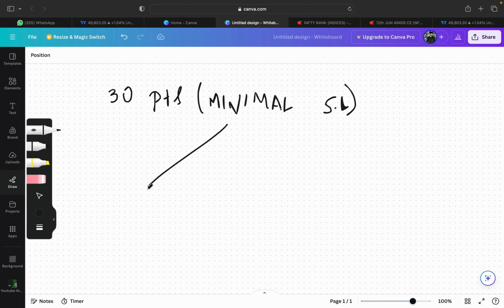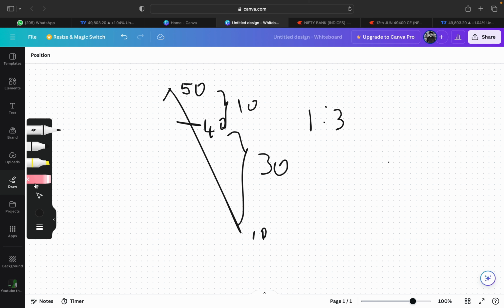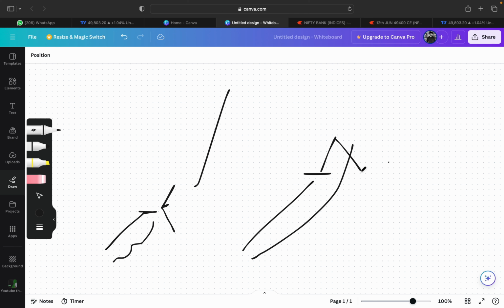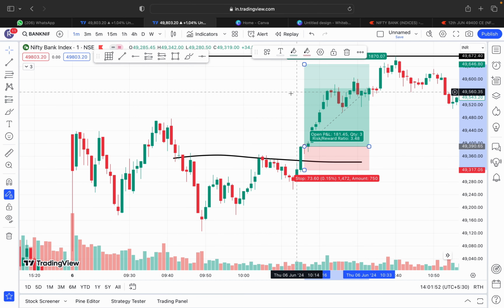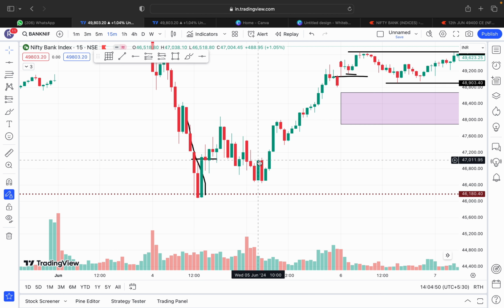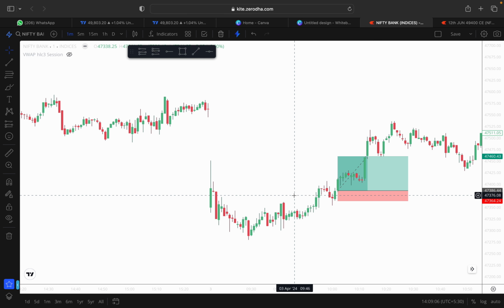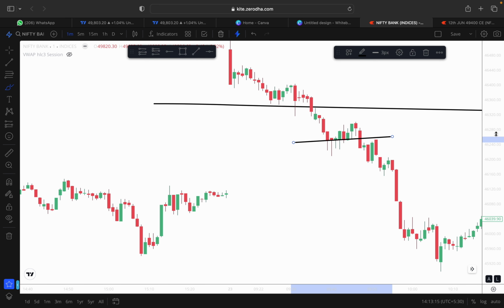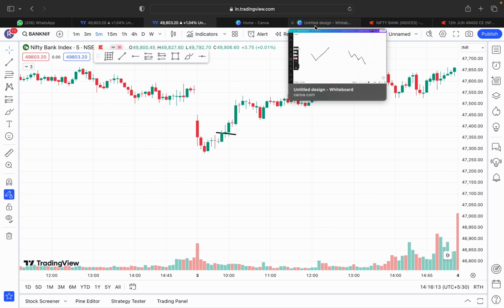Precised Entry Technique || 08-06-2024